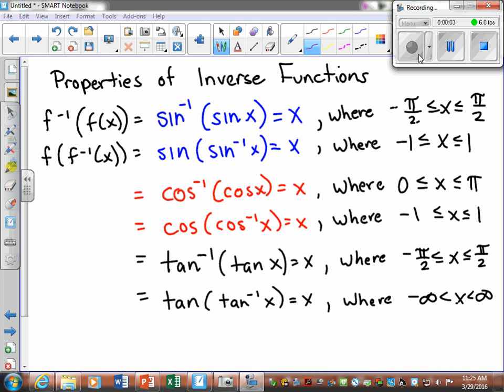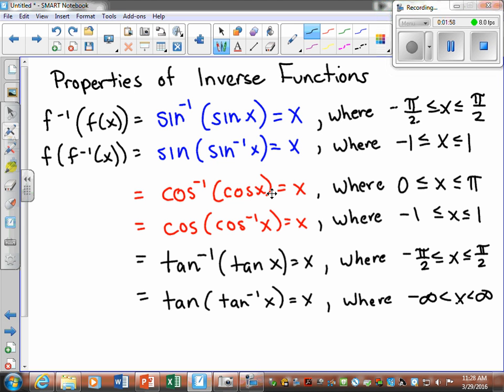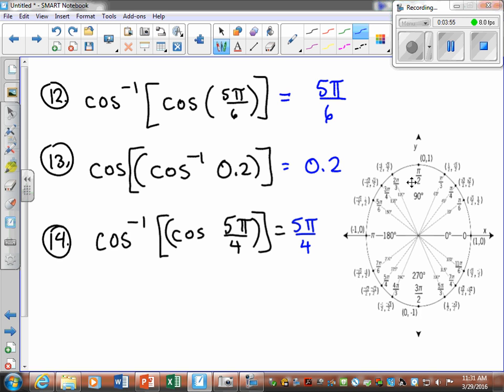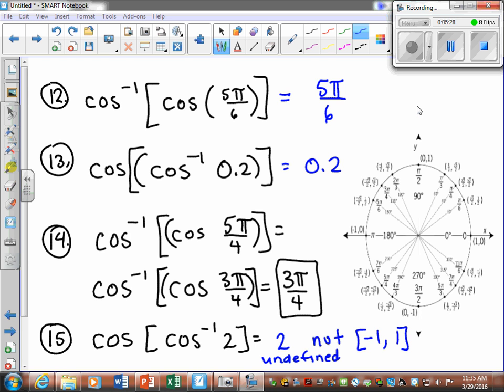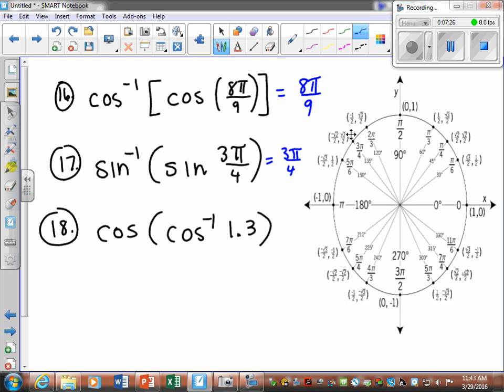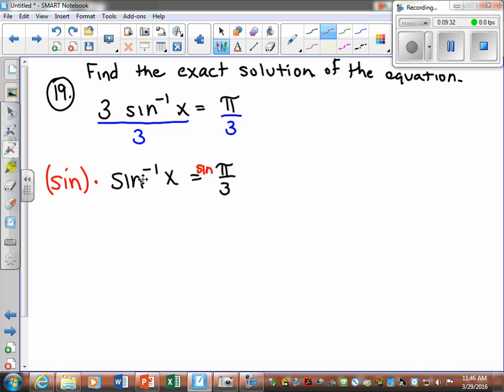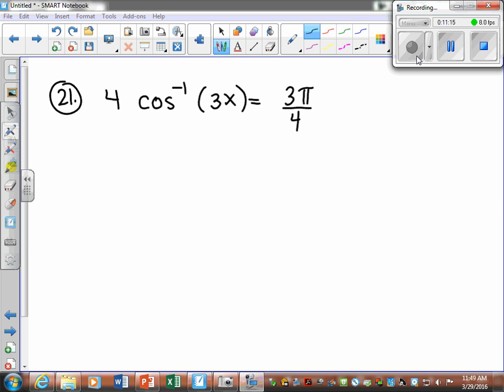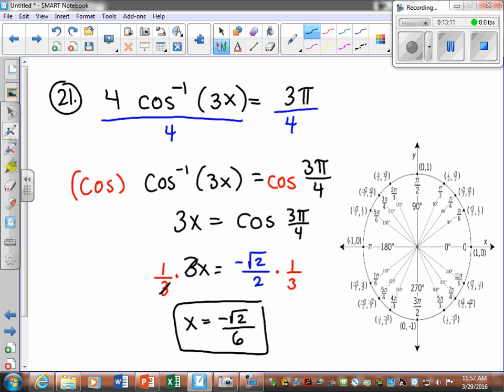Inverse Sin, Cos, Tan Functions Part 3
Inverse Sine, Inverse Cosine, and Inverse Tangent Functions